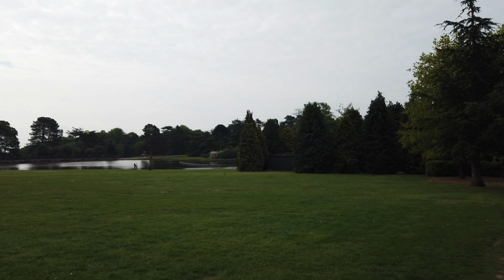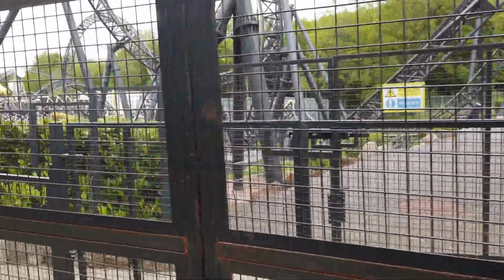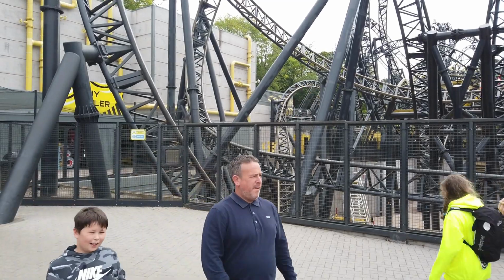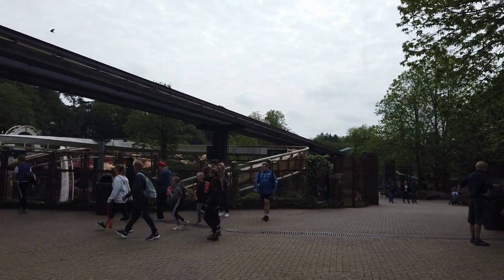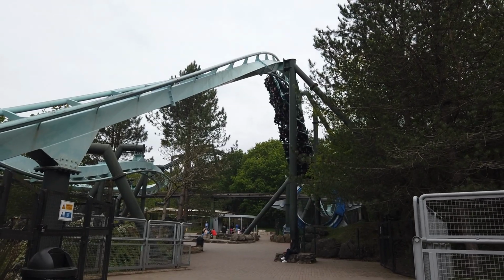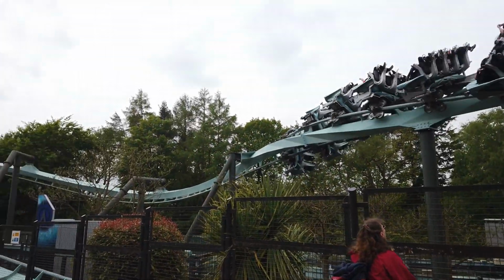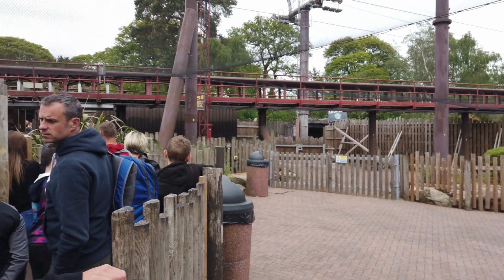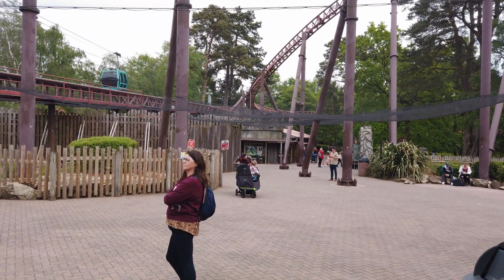Alton Towers Tour 2019 UK Best Theme Park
Welcome to this special celebration tour of Alton Towers in the united kingdom from world wide tours. We are celebrating achieving 1000 subscribers, so firstly I want to thank all of you who have subscribed .I’d also like to remind those who are new to the channel to please subscribe to our channel, we are trying to grow to over 1000 subscribers and release a new video every week of tours of tourist attractions worldwide.
You join us on a lovely day in the UK at Alton Towers, this tour will show highlights of all the rides at Alton Towers.

Be sure to follow us to @Worldwide_Tours on Twitter and @worldwidetours_trips on Instagram. Also, follow @TheCoaster_Geek on Twitter and Instagram.